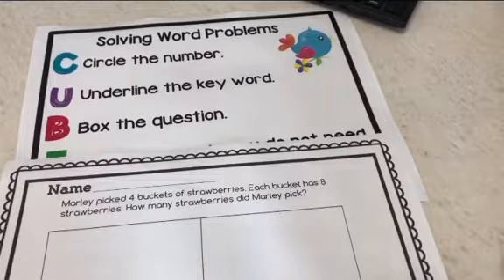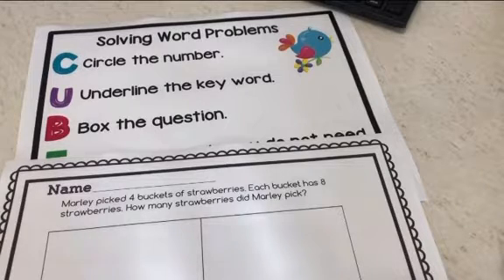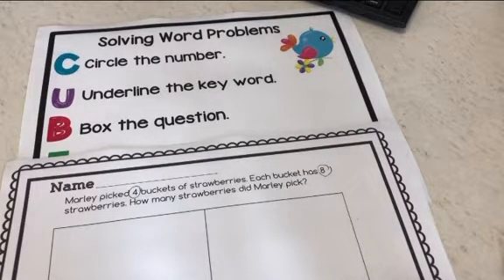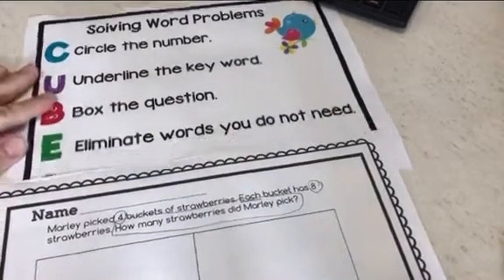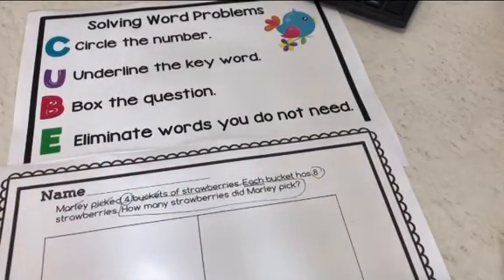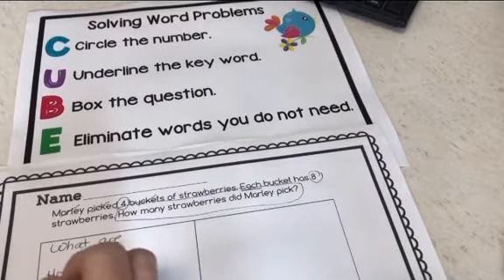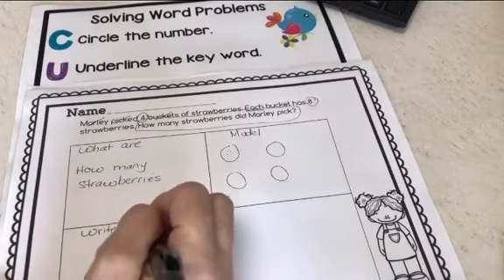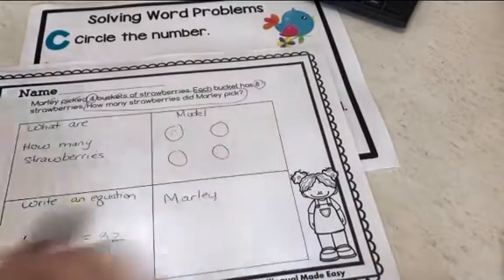Math Word Problems… CUBES Method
A Strategy to Support Elementary Students with Word Problems in Mathematics